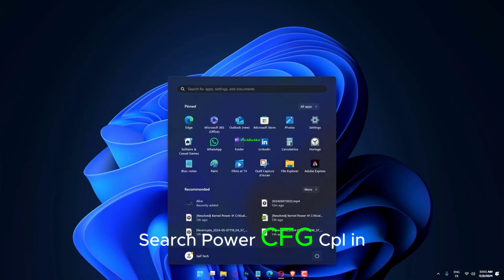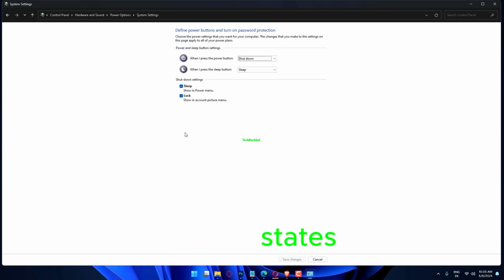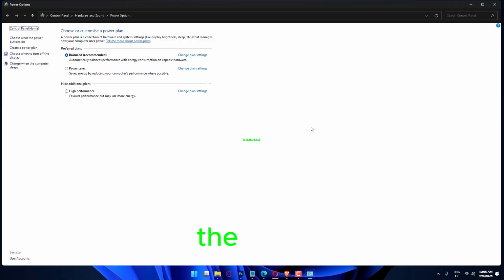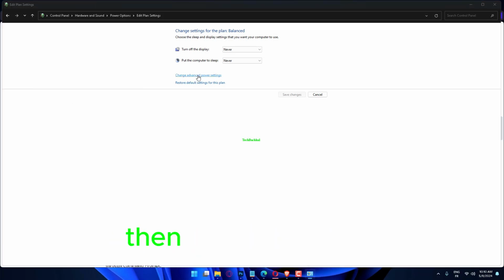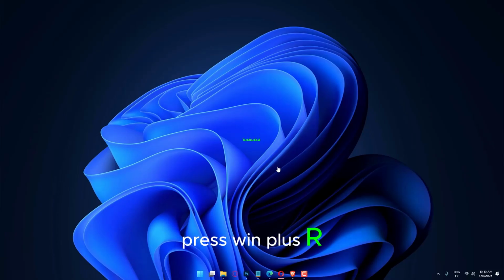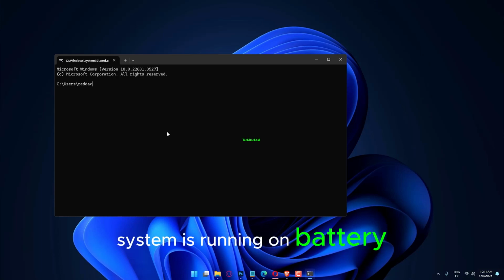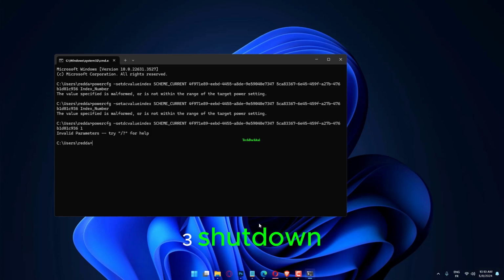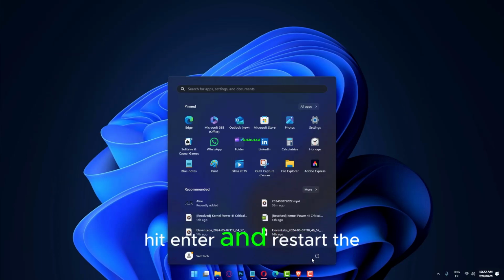How to Change Close lid action on Windows 10/11 laptop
Learn how to change the close lid action on your Windows 10/11 laptop in this informative video tutorial. We explore the reasons behind needing to adjust this setting, such as conserving battery life, preventing accidental sleep mode activation, or customizing power management preferences.

00:00 Intro
00:10 Using Power Options
00:37 Using Advanced Power Options
01:12 Using Command Prompt
02:02 Outro